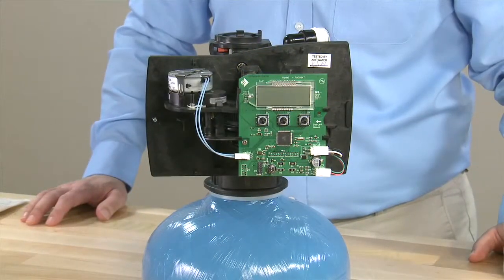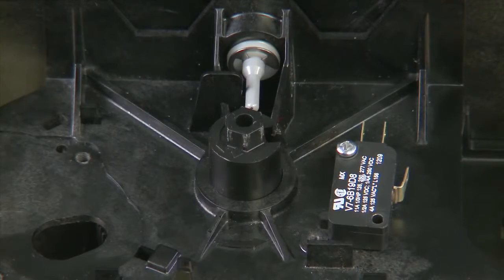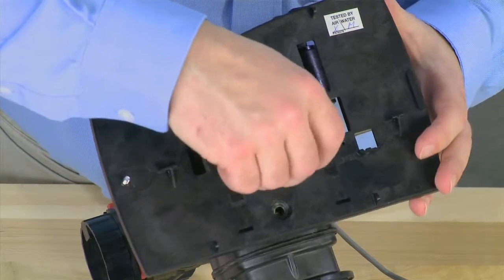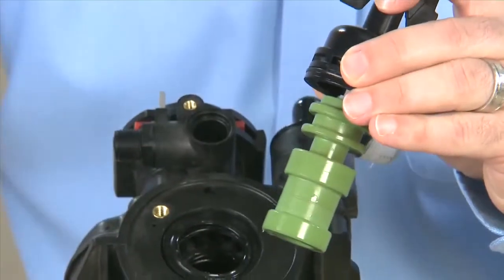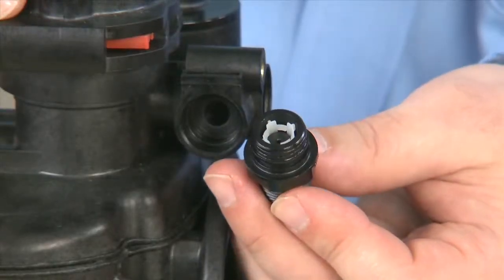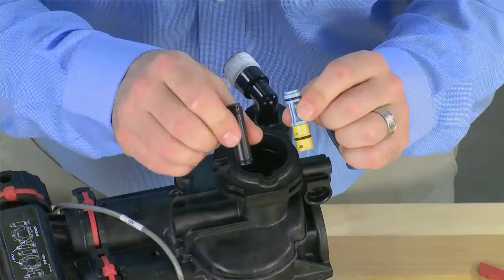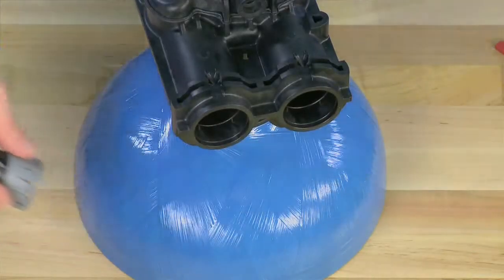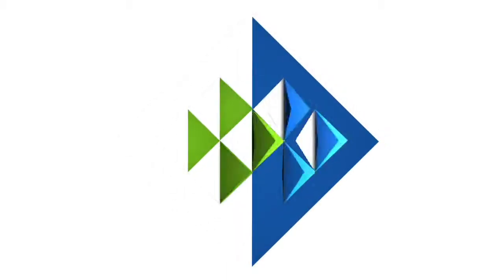Troubleshooting- Fleck 7000 Control Valve Tear Down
Fleck 7000sxt service and repair. How to replace the spacers, seal, and piston in a Fleck 7000sxt water softener valve.